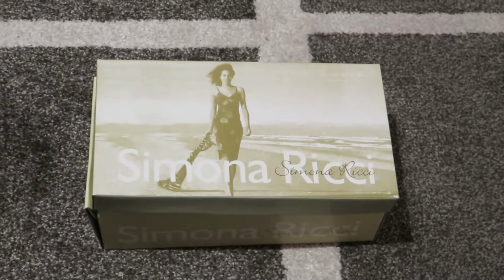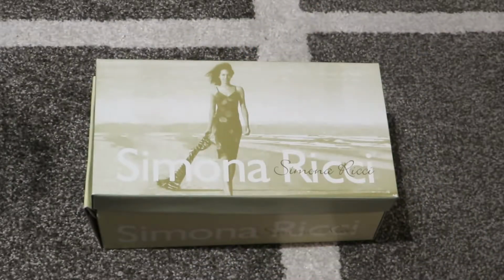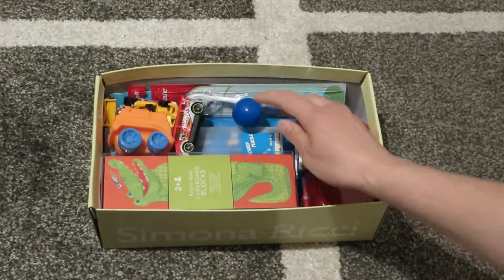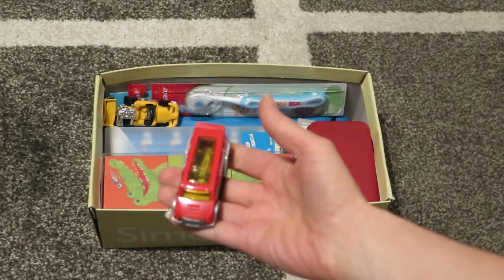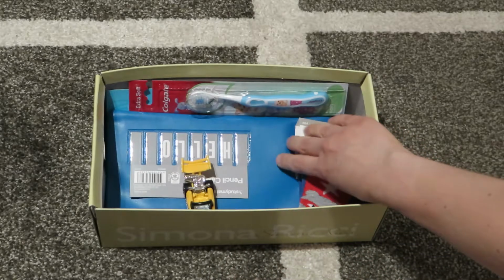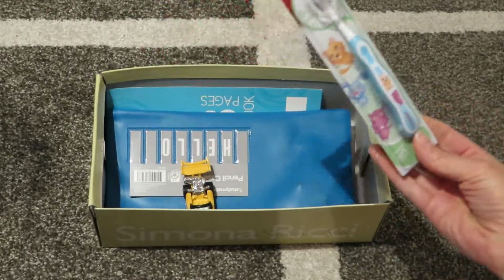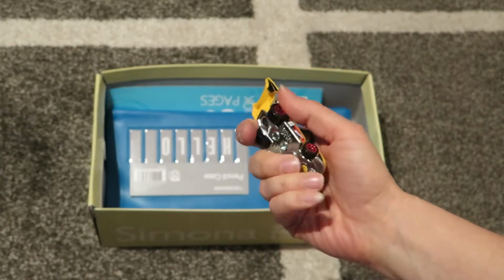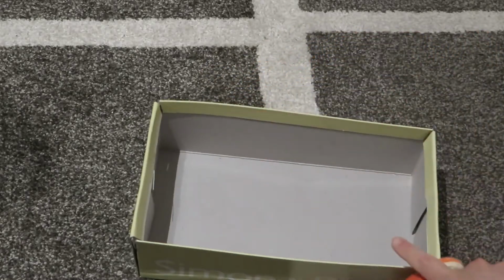Operation Christmas Child ~ OCC Shoebox Boy ~ 2-4 ~ Samaritan's Purse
Be gentle, this is my first video off the OCC shoeboxes I packed this year. I did wrap this box in Christmas paper before I sent it off.

All comments and suggestions welcome.